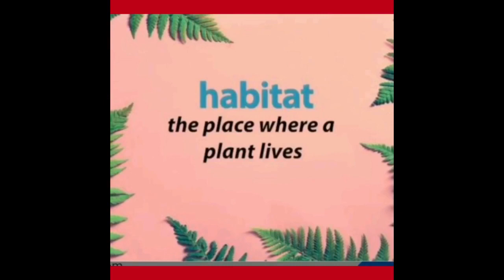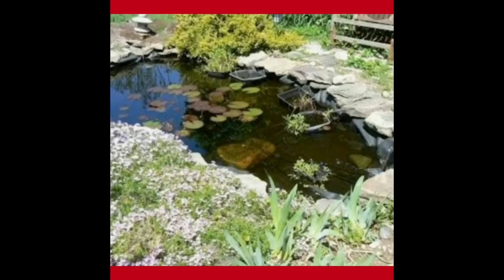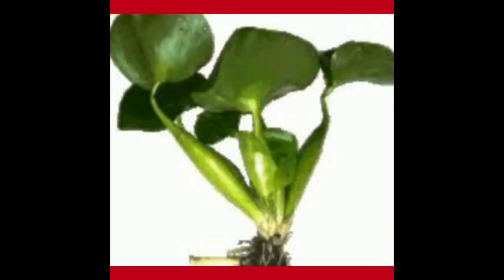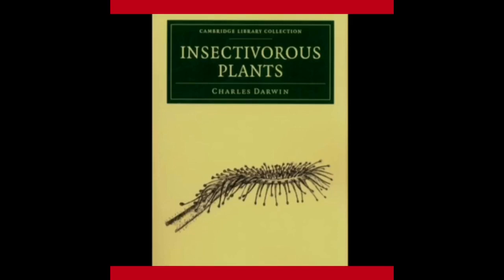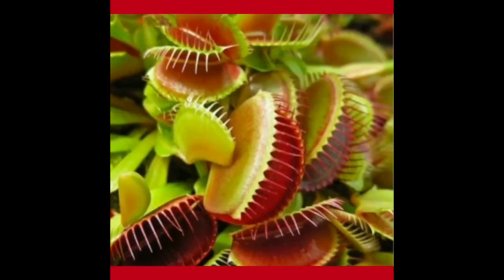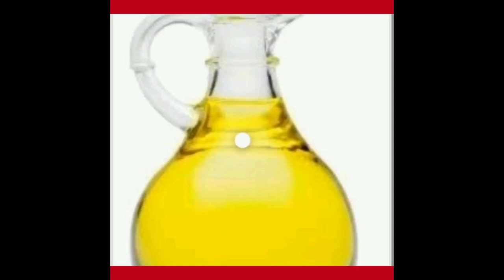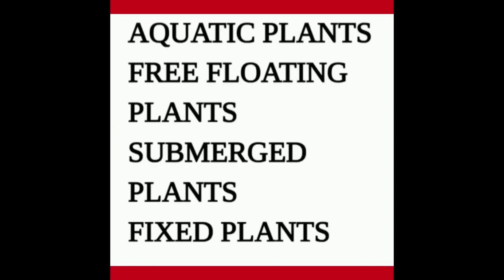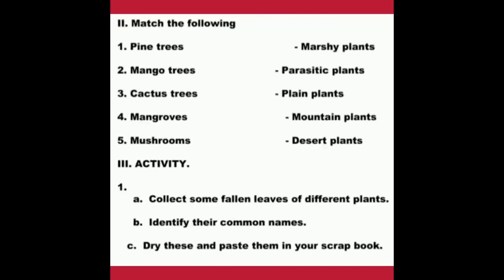GRADE IV - SCIENCE - LESSON : 2 (PLANTS GROWING IN DIFFERENT AREAS) (PART - 2)